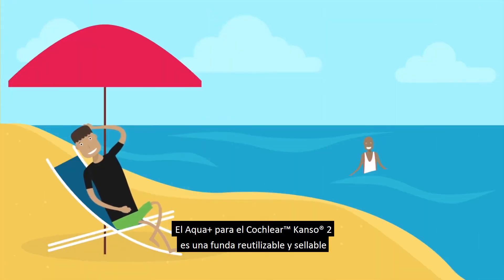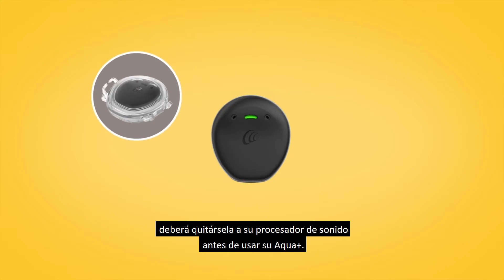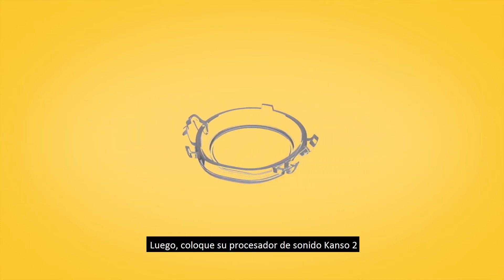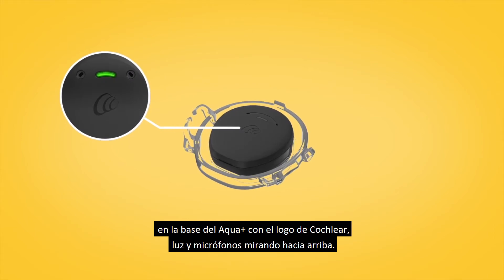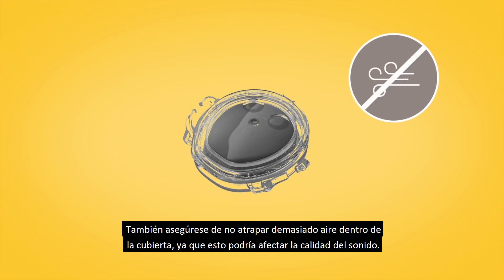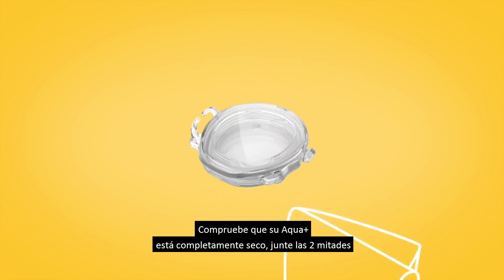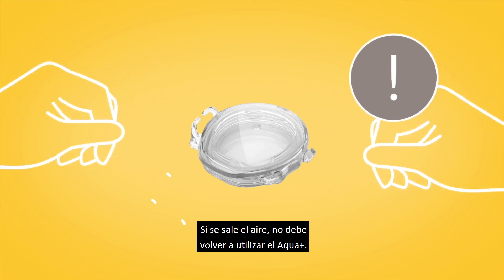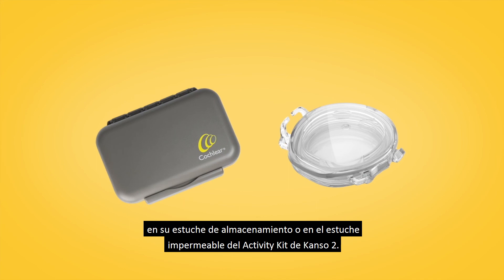Utiliza Aqua + con tu procesador de sonido Cochlear™ Kanso® 2